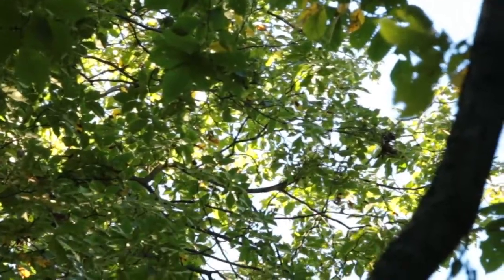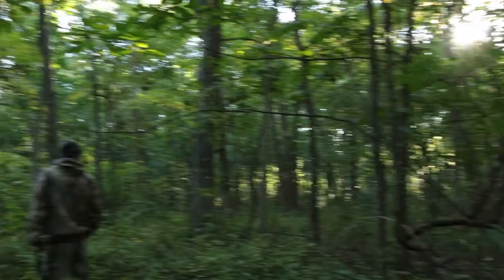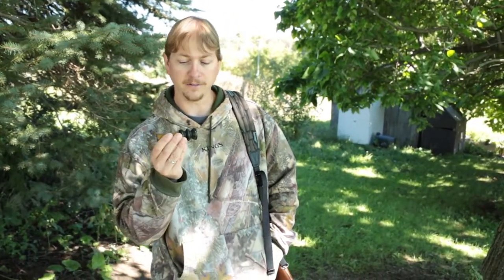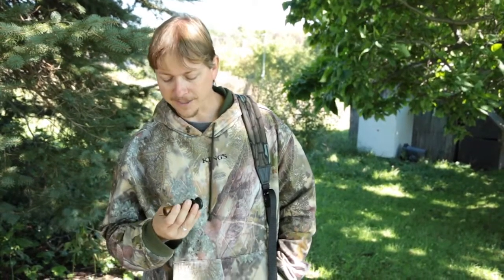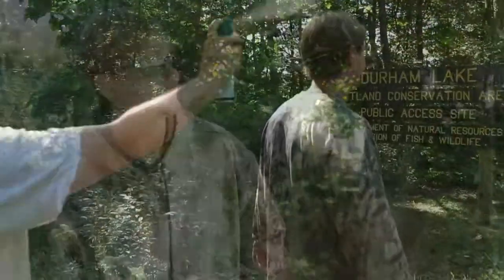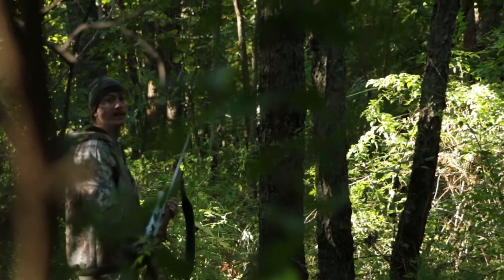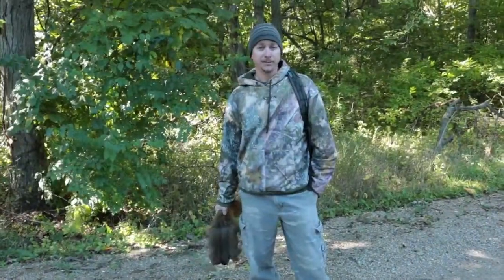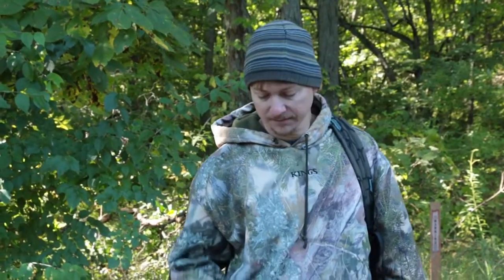Early season squirrel hunting, TOP 2 Bottom Ep.4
In this episode of TOP 2 Bottom Marty and Nick show you everything you need to know to prepare for squirrel hunting, from strategies to using a squirrel call.  Make sure to check back in next time when Marty shows you how to clean a squirrel with a truck and we have our cooking contest!  If you have any great recipes for squirrel leave them in the comments, Dave will appreciate it!